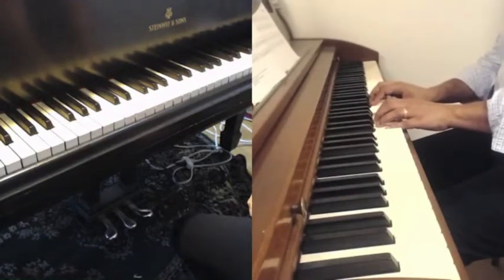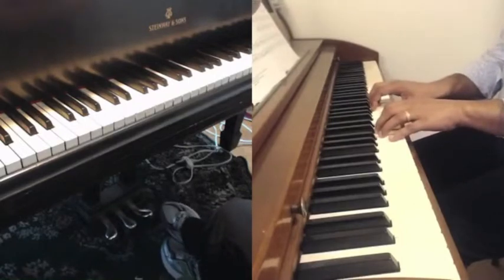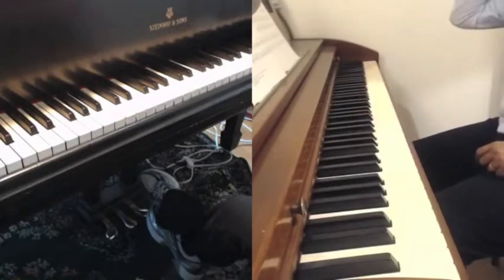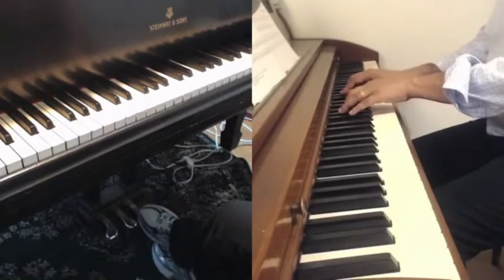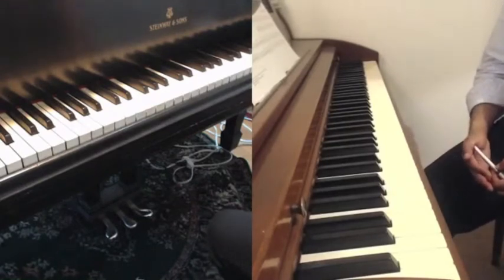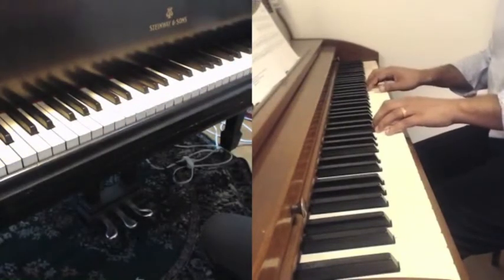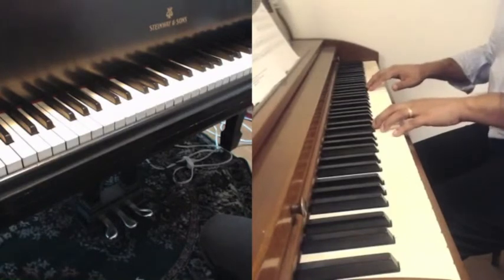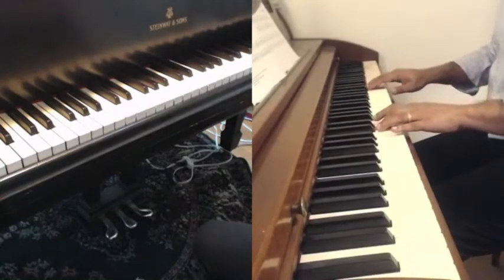Piano lesson: Ear Training and Transposition using Bartok's Mikrokosmos